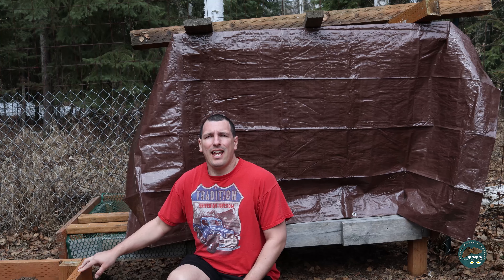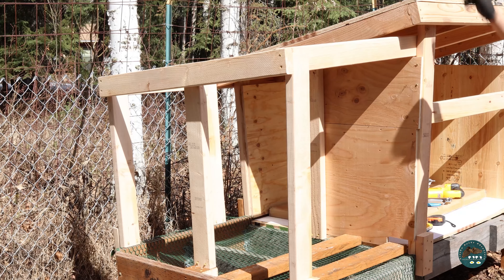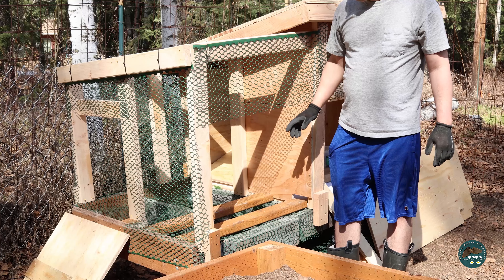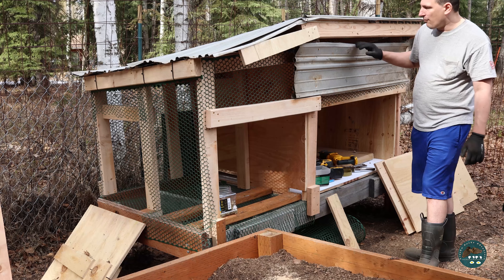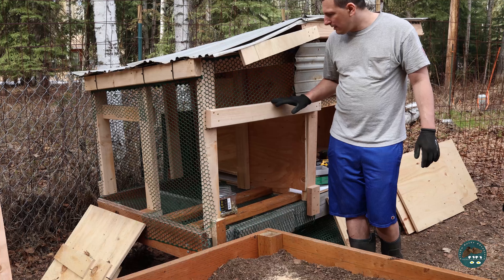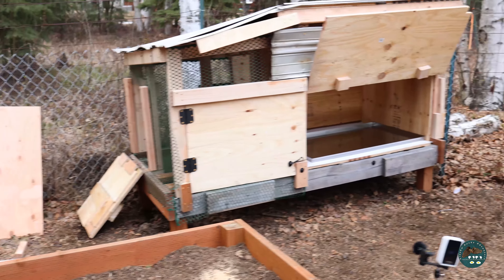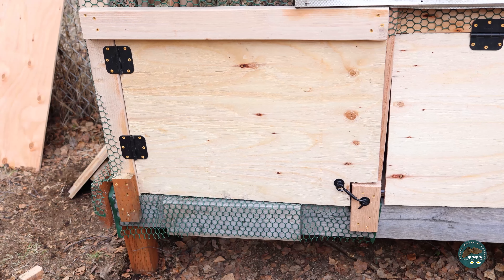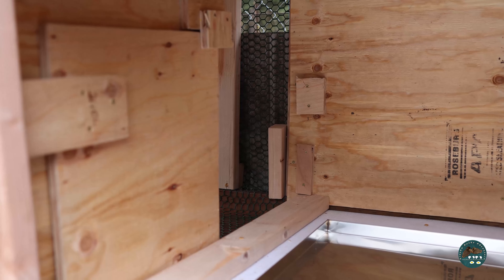Ducks Coop | Build | Part 2 | Alaska Ducks Adventure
Part two of the coop build for the Blue Swedish Ducks.

Editing tool:
Premiere Rush
VLLO APP

*Everything on this channel is my opinion and based on my experiences alone. All video and pictures are my own, unless otherwise stated. Nothing on this channel will or can be used in a lawsuit or court of any time towards the channel or who is on this channel. Everything is at your own risk and you should do your own research. Content is created in good faith and good intentions.